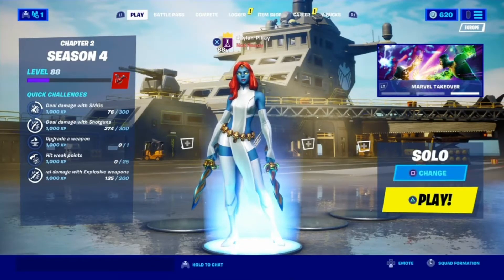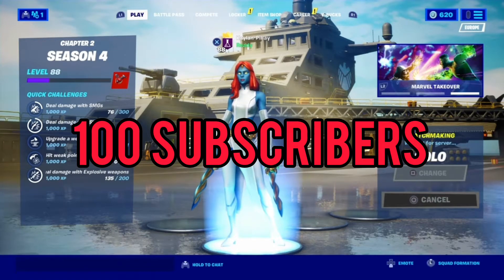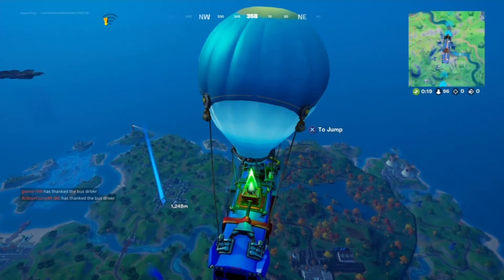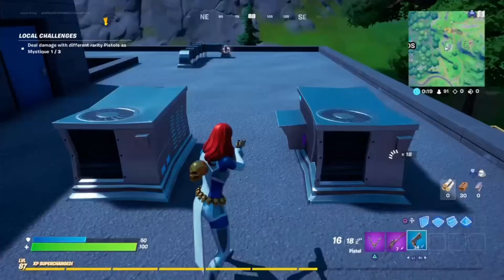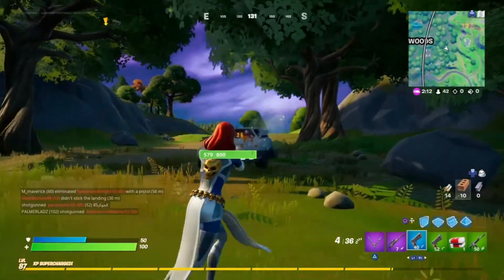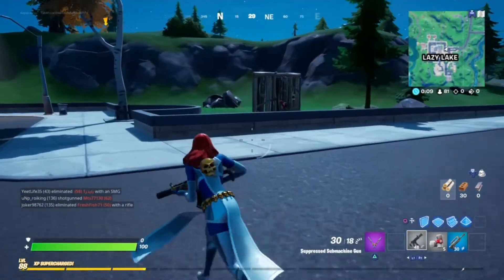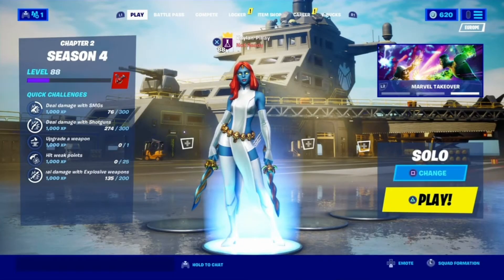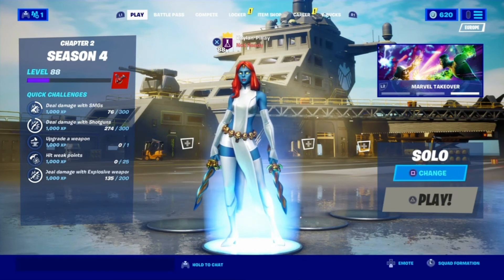MYSTIQUE AWAKENING CHALLENGES | HOW TO GET SHAPESHIFTER EMOTE | FORTNITE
Hey Everyone !!! In this video I complete all of mystique's awakening challenges. There are 3 challenges to complete in order to get the shapeshifting emote. Use a phone booth , deal damage with different rarity pistols and eliminate a player and emote.  REMEMBER to use MYSTIQUE when completing the awakening challenges.

HOW TO UNLOCK TACTICAL STYLE MYSTIQUE:
players must be level 80 to first unlock MYSTIQUE through the battle pass then players must complete a total of 10 challenges from week 9 and week 10

I hope you guys enjoy the video feel free to check out more videos on the channel . Thank you guys so much for taking your time to read this and for watching my videos...you guys are AWESOME!